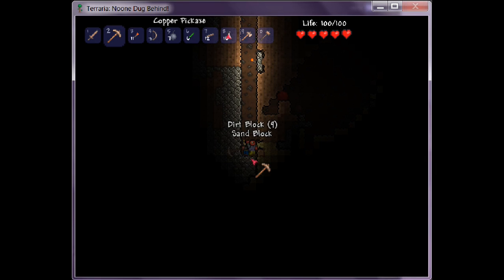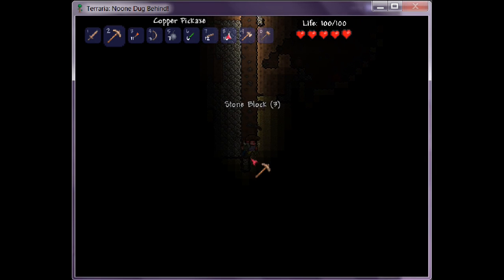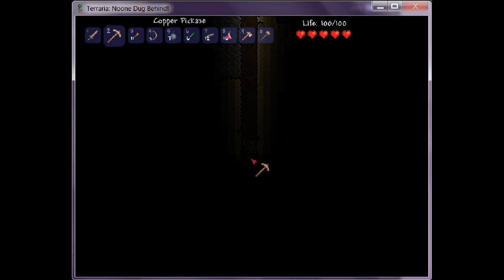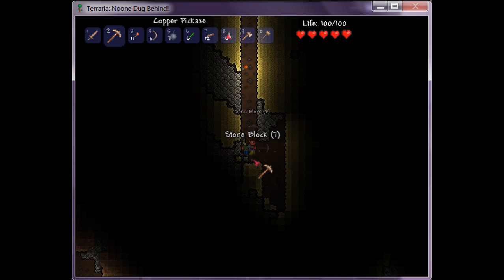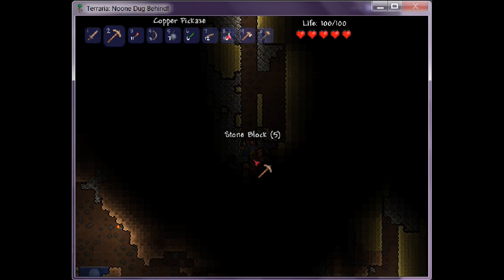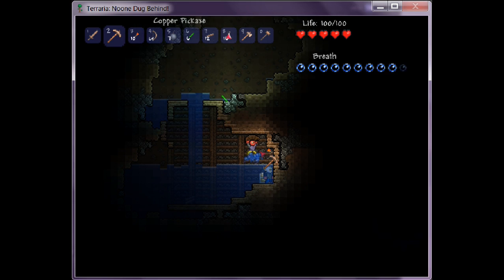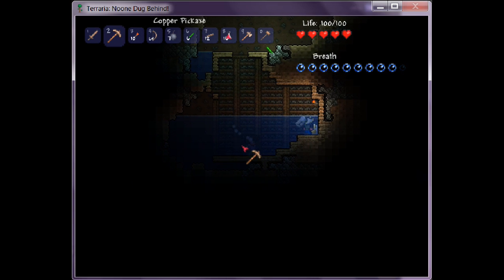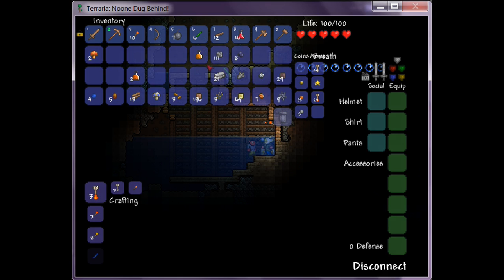Sylv3r's First play at Terraria [11/15]